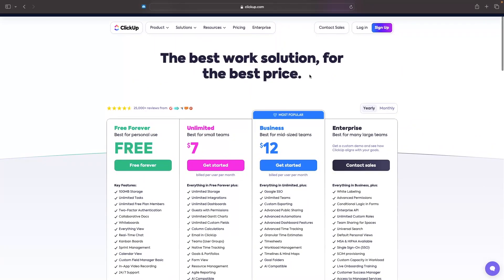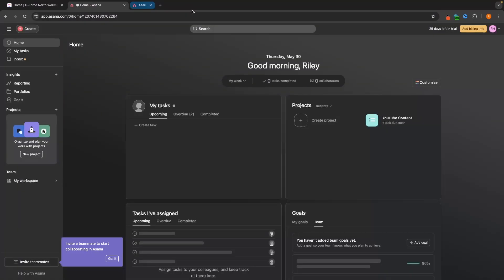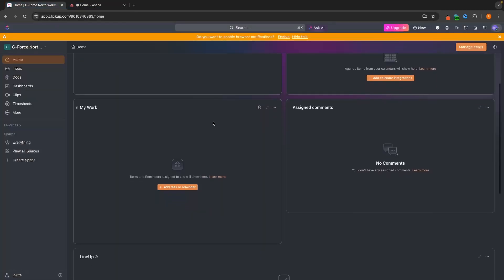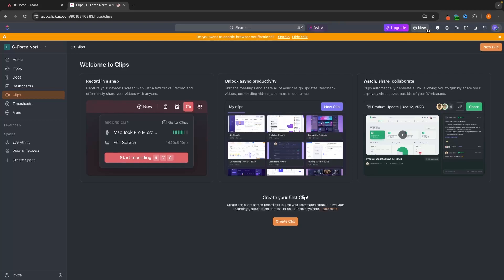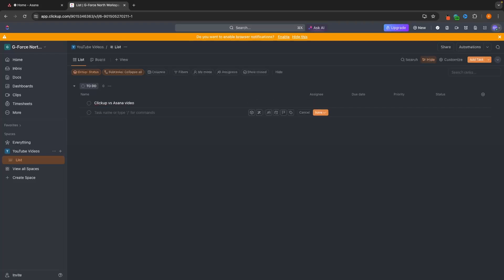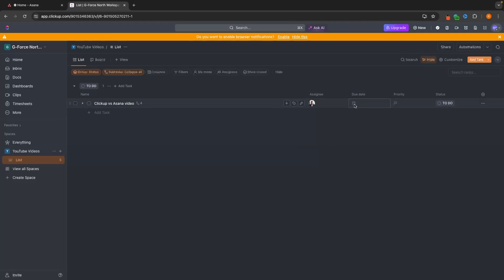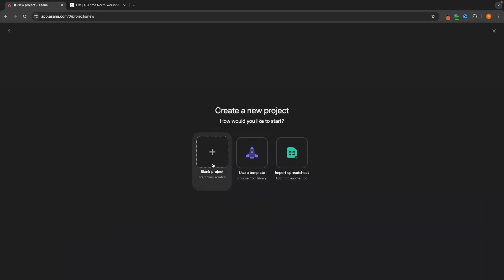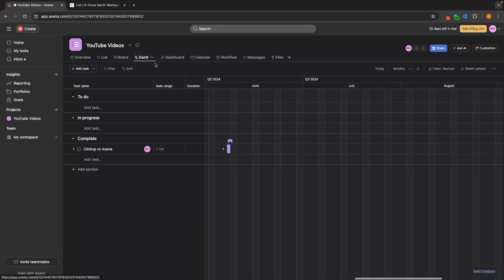ClickUp Vs Asana: Which Project Management Software Is Better? (Comparison & Review)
This video is a comparison and review of the project management tools click and asana, often dubbed the best project management tools on the market, this video puts them head to head and takes a look and the pricing and features of both of these tools